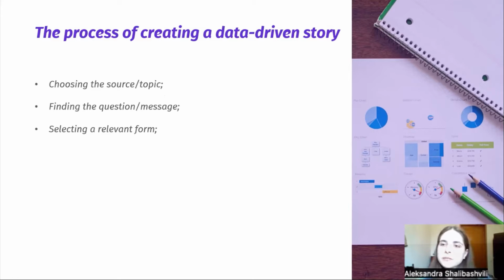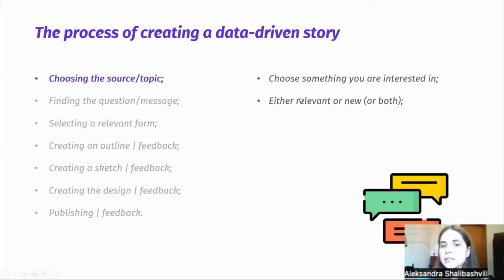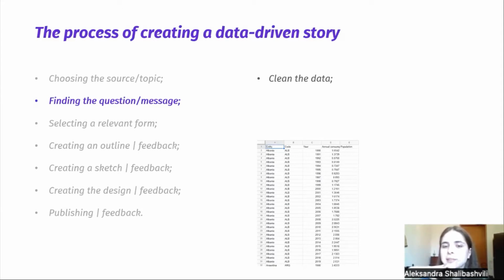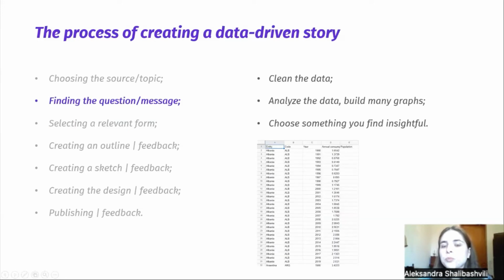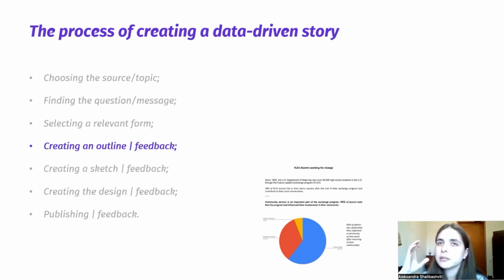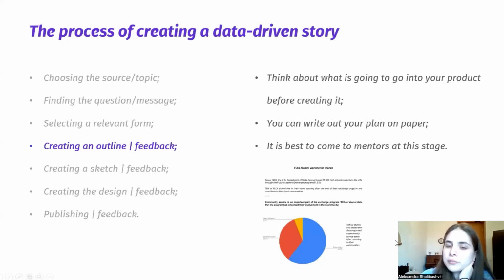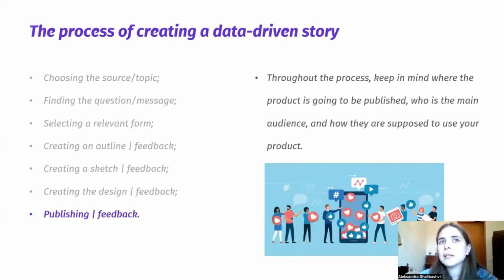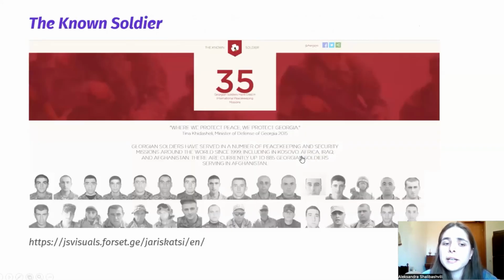Aleksandra Shalibashvili - From data to stories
Aleksandra is a Data Analyst and Trainer at ForSet, and a Teaching Assistant at the International School of Economics at TSU (ISET), where she is currently pursuing a Master's degree in Economics and Modern Data Analysis. She specializes in data analysis and visualization and is passionate about mixing analytical and creative tools to create insightful visualizations. Aleksandra is an experienced trainer of statistics, econometrics, and various analytical tools.